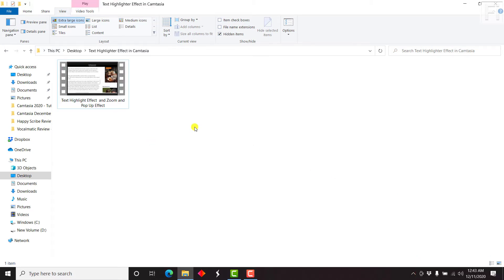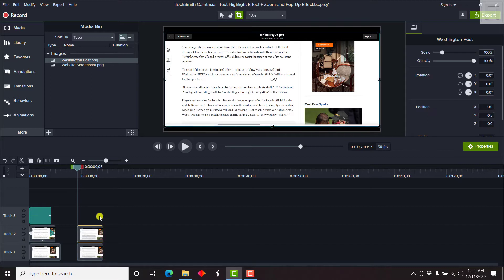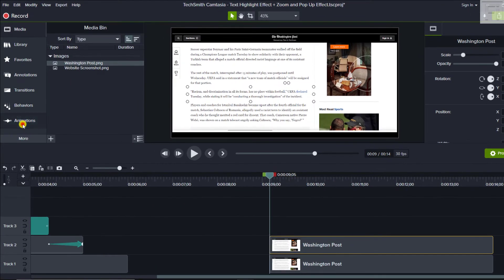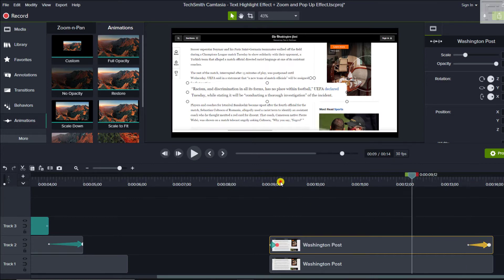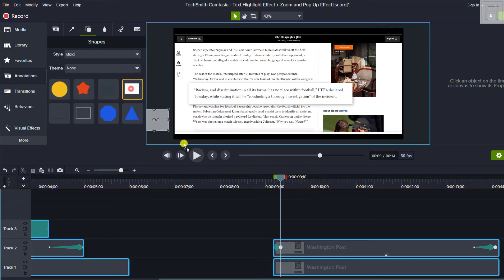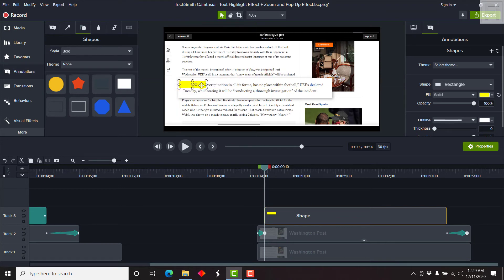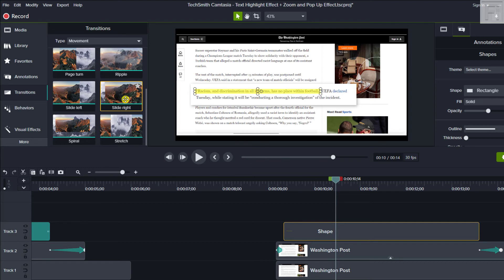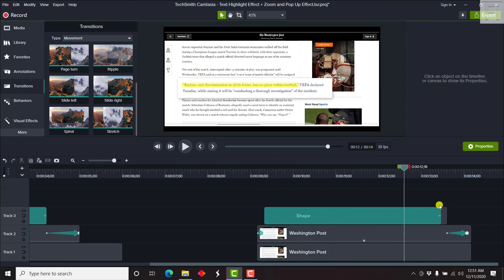How to Create a Text Highlight Effect + Zoom and Pop Up Effect in Camtasia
In this Camtasia Tutorial, I'll show you how to create a Text Highlighter Effect and a Zoom & Pop Up Effect in Camtasia to create emphasis and draw attention to important content in your video.

The Text Highlight Effect is used by many news outlets to highlight text that's either quoted or from an article.

This effect brings emphasis to what's being talked about.